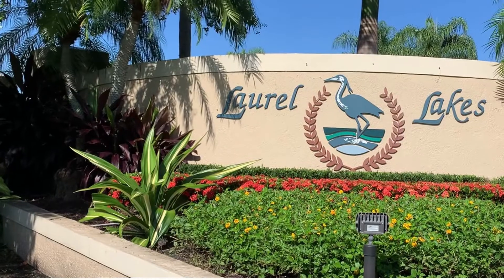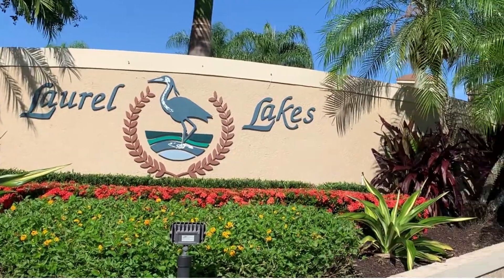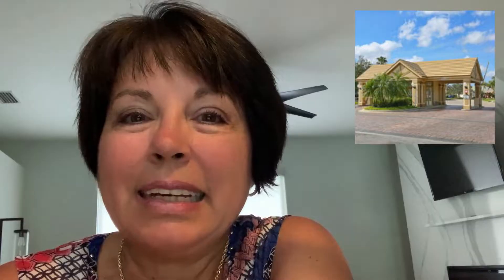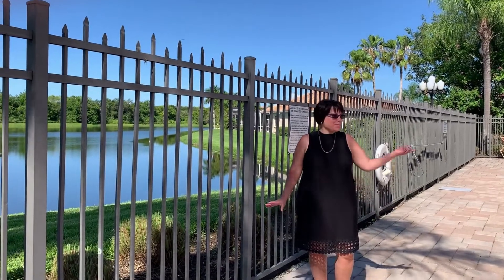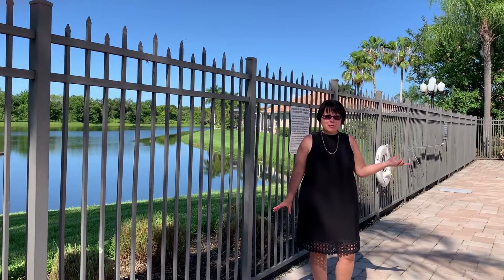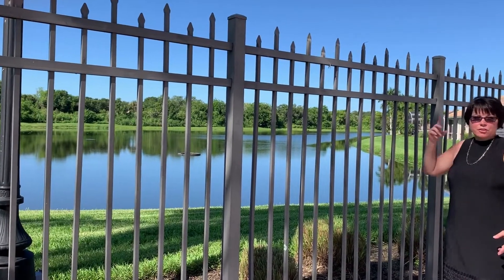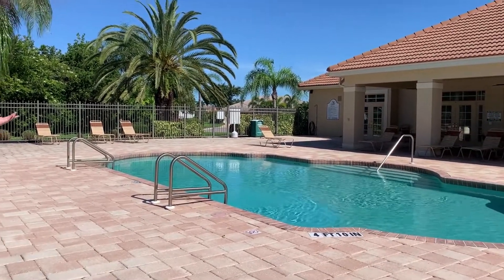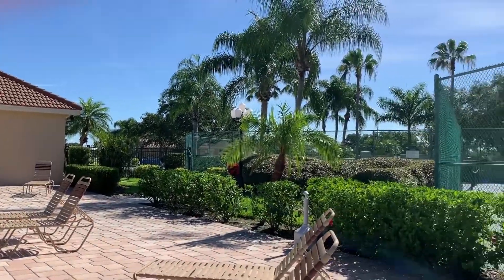Neighborhood Tour: Laurel Lakes, Sarasota, Florida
Laurel Lakes is tucked away yet close to beaches, shopping, nature and hiking trails, pretty much anything you need or want. Laurel Lakes is about 3 miles East of I 75 at the end of Bee Ridge road on the corner of Lorraine and Palmer. The homes are known for their larger lots so there’s plenty of space in between homes and mature trees, and beautiful lakes. Laurel Lakes is a gated community and has a lot of amenities such as a community pool, tennis/pickle ball courts, club house, fitness center and plenty of lake views. About a mile away is Rothenbach park. Rothenbach is a community park with 5 miles of jogging or biking trails. There is some nice tree cover for one of the trails. There are also 2 kids playgrounds, a pavilion, picnic tables and  grills. A plaza that includes a pizza restaurant, some other shops, and Publix grocery store is also about a mile away. And did I mention the beautiful lakes enough?